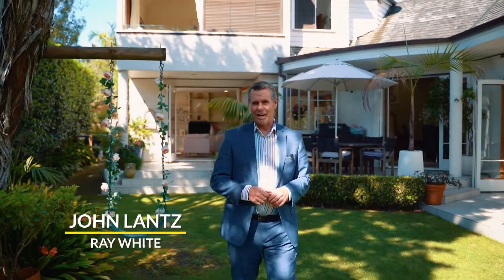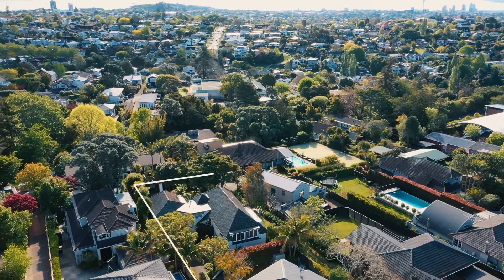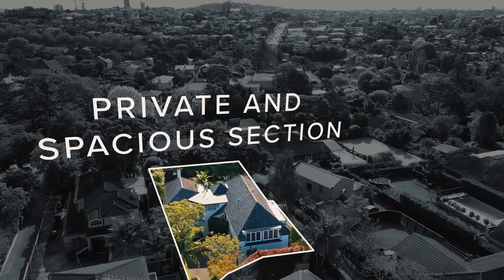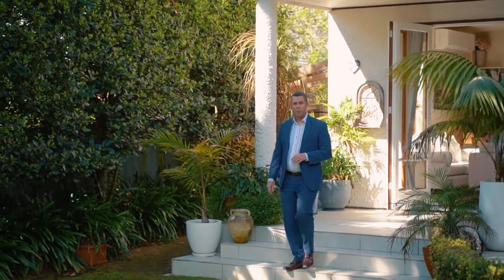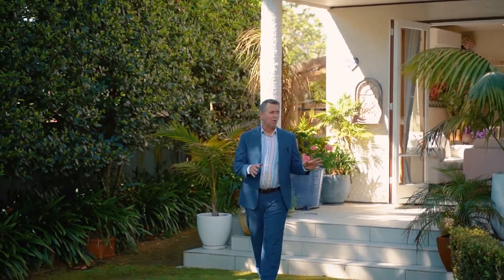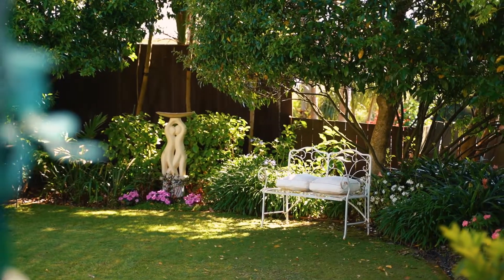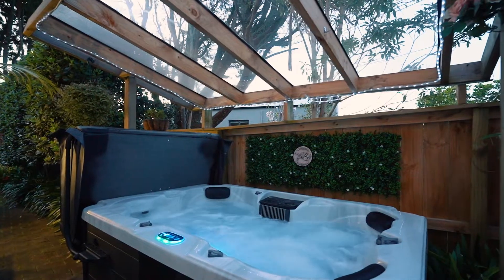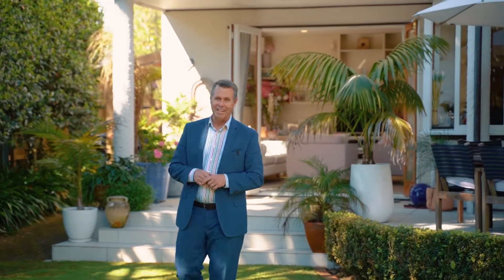44 Waiatarua Road, Remuera - John Lantz